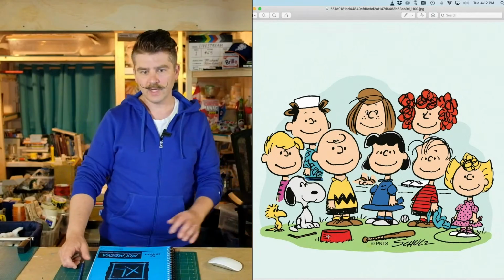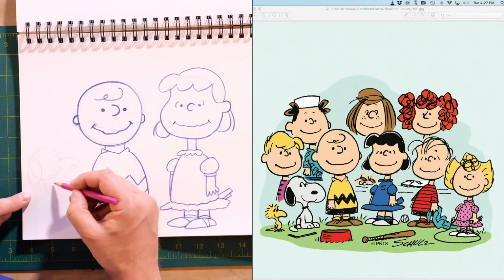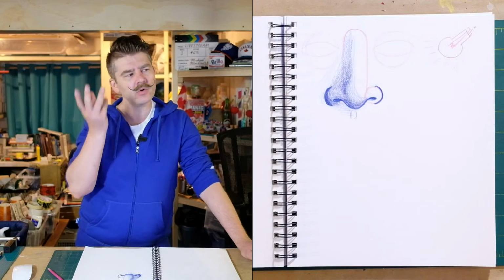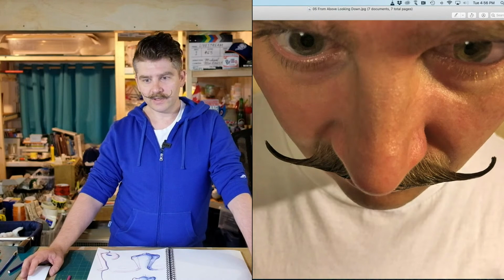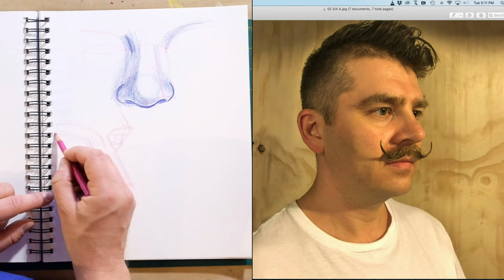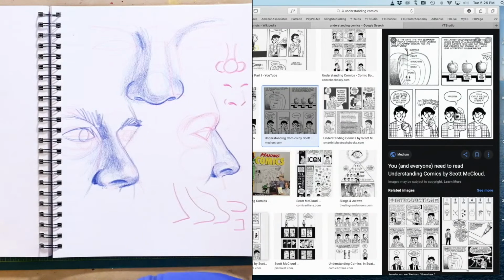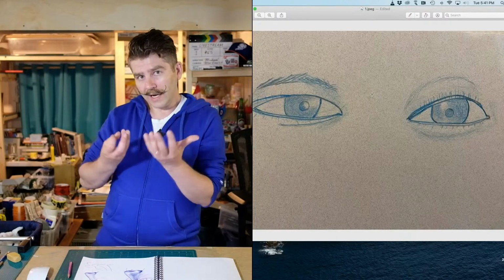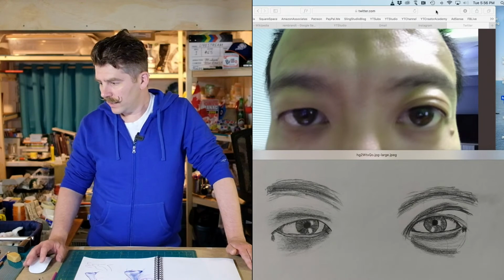Draw Noses! Learn Basic Structure and Styles – Free Basic Drawing Class #19 (live stream + Q&A)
Images in the thumbnail are a photograph of Michael's nose as well as a basic structure drawing by Michael of his own nose!

0:00:00 Video Begins